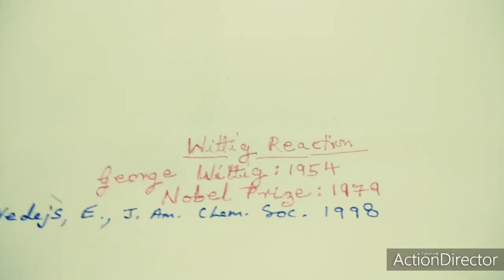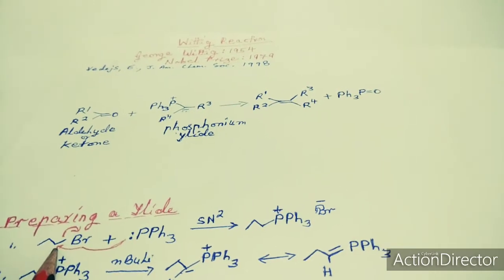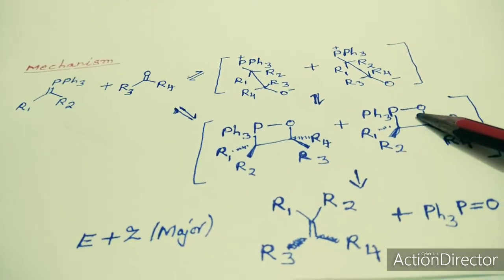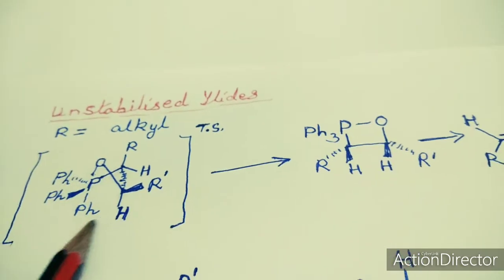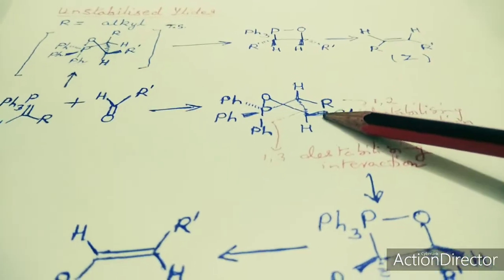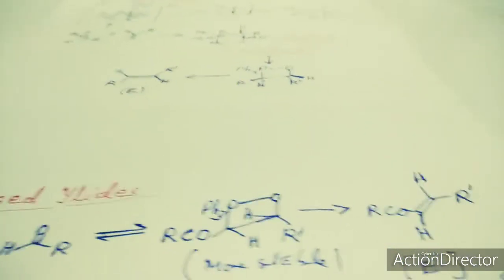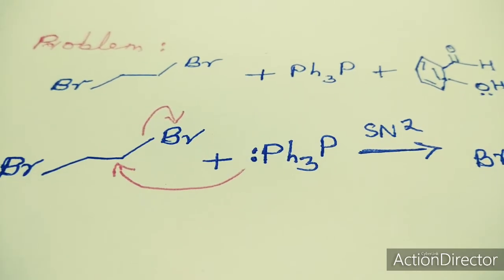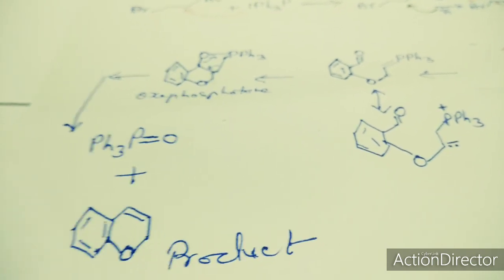Wittig Reaction : Stereochemistry A NET GATE Perspective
Alkene preparation , Stereochemical aspects E and Z alkenes